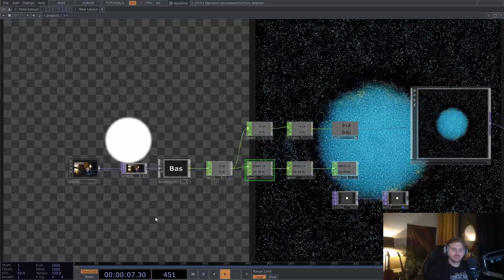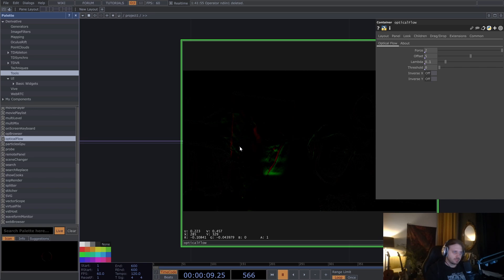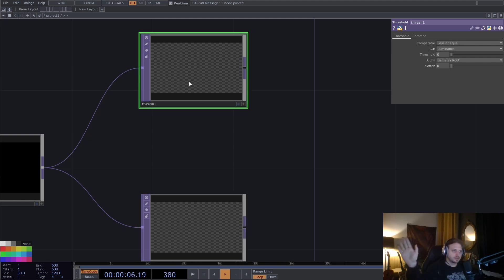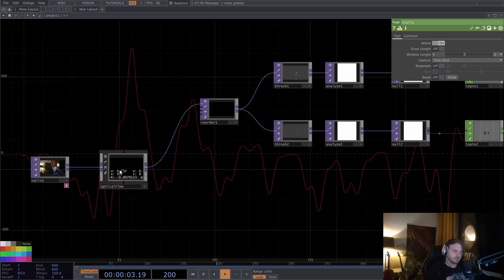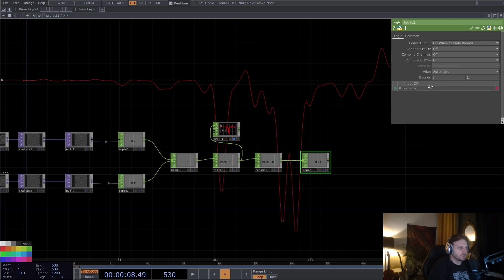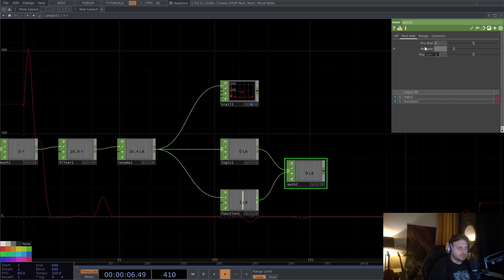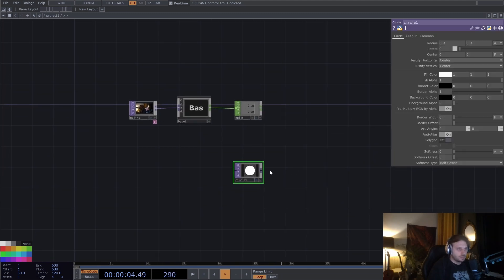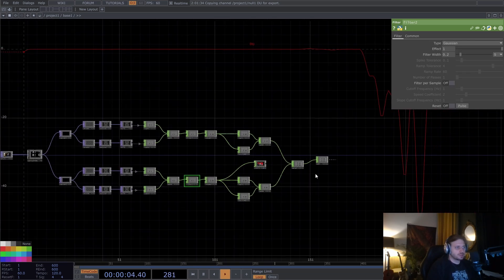Directional Motion Detection and Tracking using Webcam in TouchDesigner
You might be familiar with simple motion detection techniques in TouchDesigner using nothing but a webcam, but what if you also wanted some direction information? Using the Optical Flow and some CHOP processing we can get a relatively clean signal of the general direction of movement (Left/Right/Down/Up), for very cheap in all regards - no blob tracking or OpenCV needed. We can then use these signals to trigger things based on the general direction of motion in the input, or control motion based on these directions.

PSA: The particles you see on the right in the beginning were based on this tutorial/series

00:00 - Intro
01:10 - Technique
13:51 - Parameters
14:55 - Outro